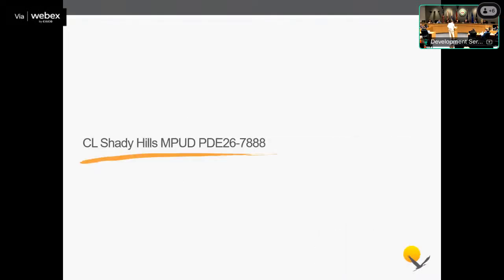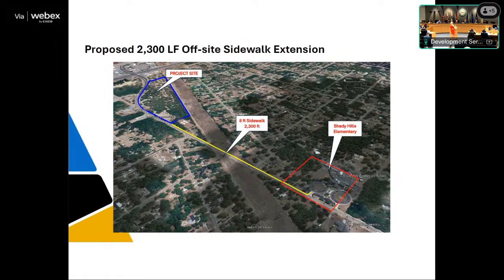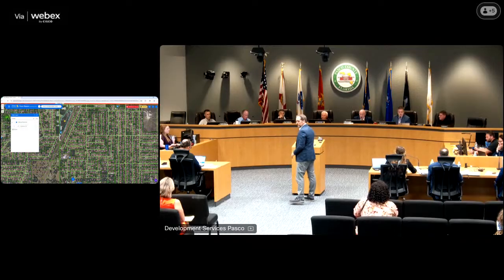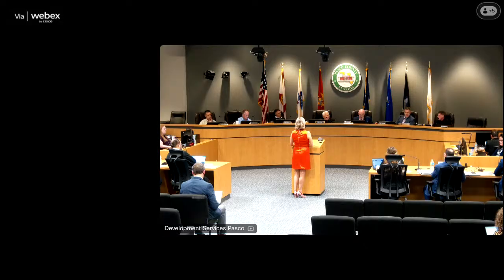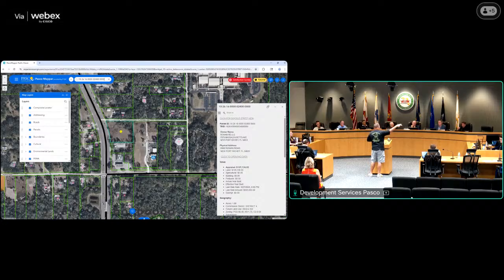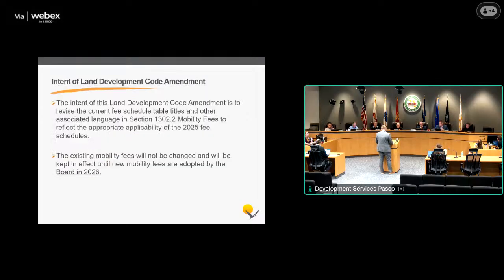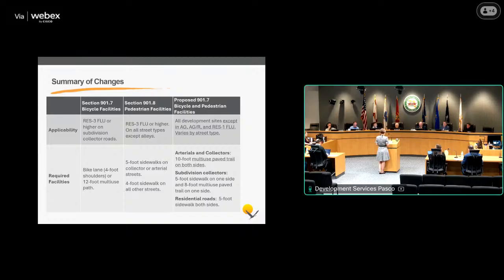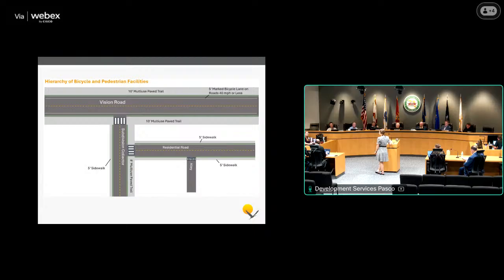10.16.25 Pasco County Planning Commission Meeting (PC)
The Pasco County Planning Commission (PC) Meeting held Thursday, October 16, 2025, at 1:30 p.m. in the West Pasco Government Center Boardroom in New Port Richey, FL.